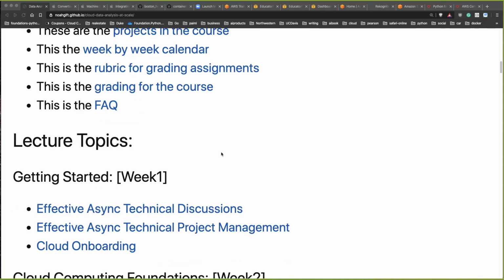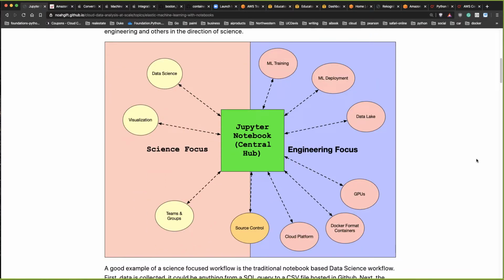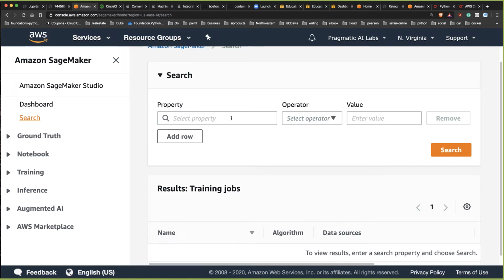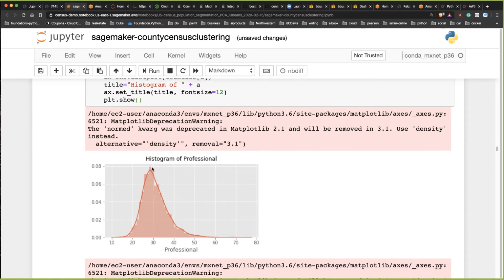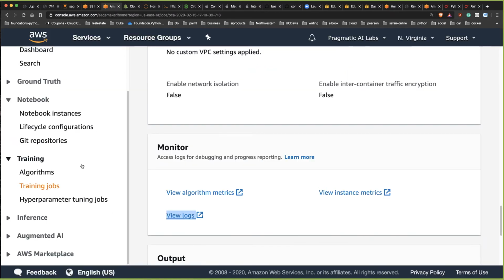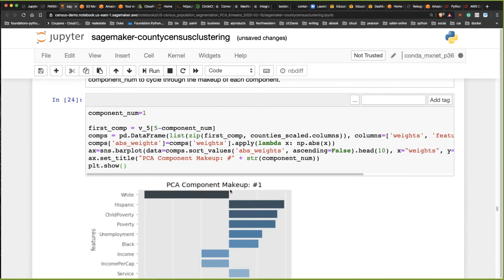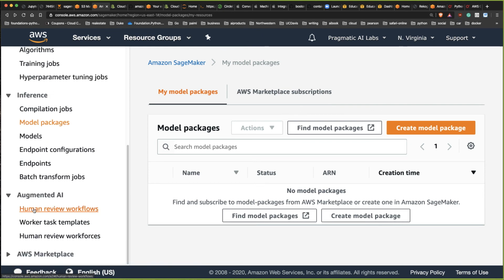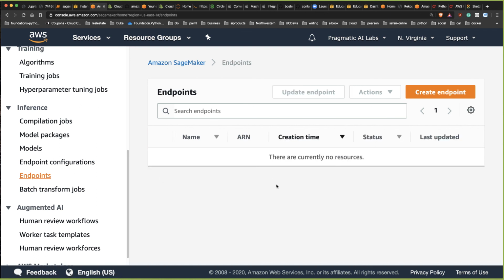Sagemaker from Zero County Cluster Demo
Complete walkthrough (with Audio) of setting up distributed training and distributed machine learning inference on AWS Sagemaker. If you enjoyed this video, here are additional resources to look at: